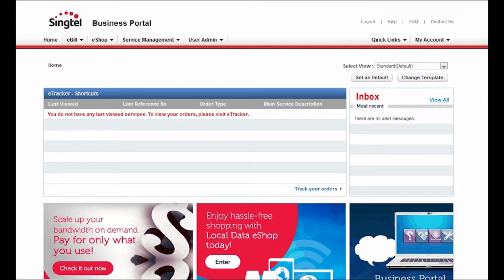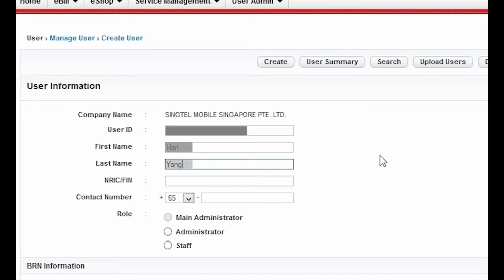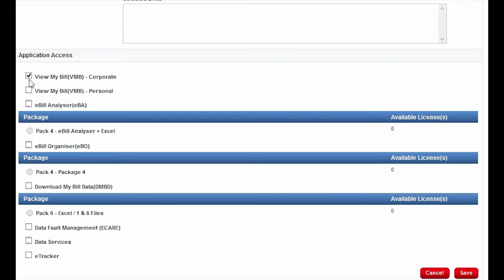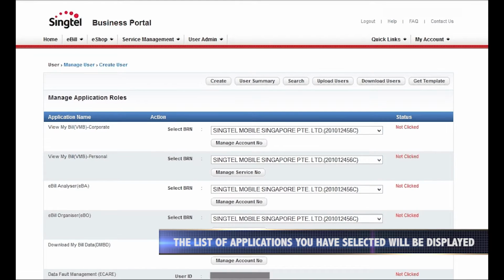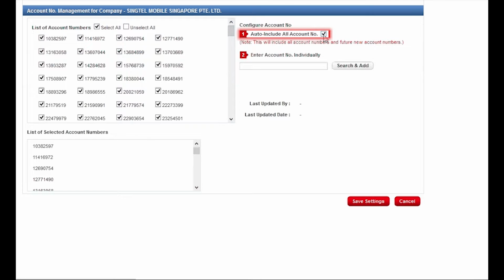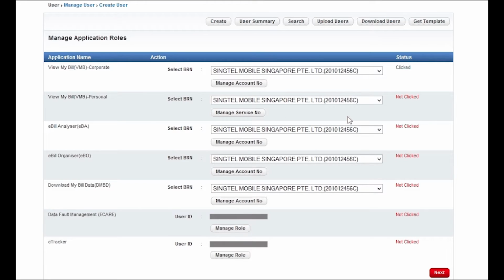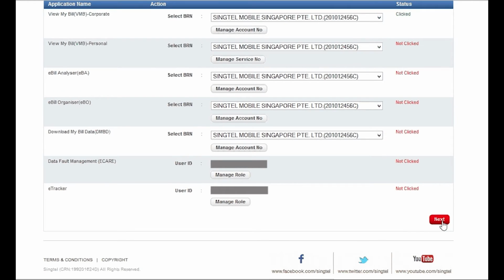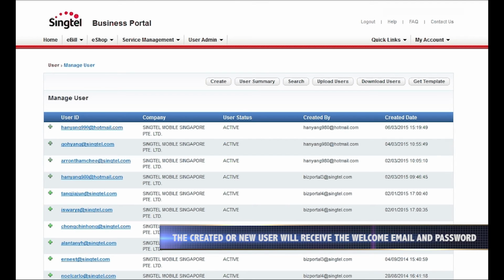User Admin - Create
Singtel Business Portal - User Admin (Create)